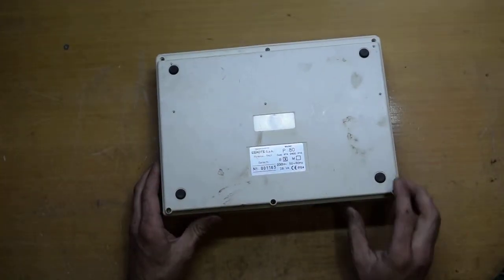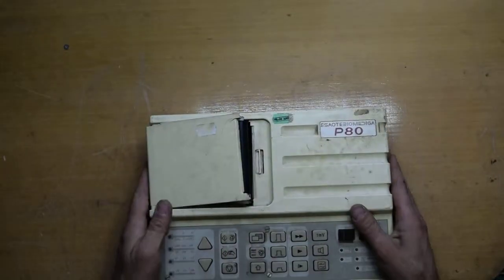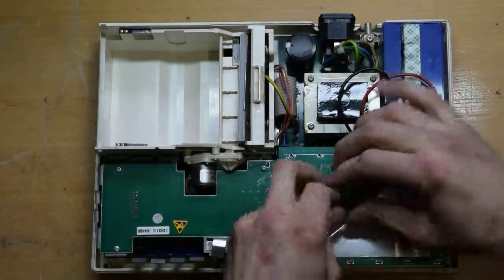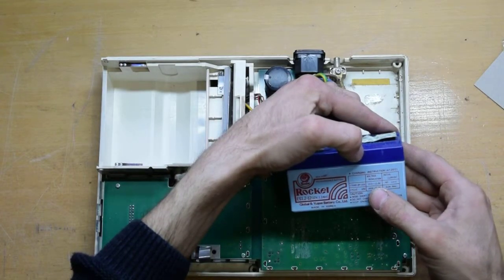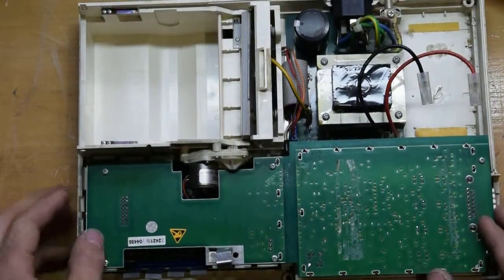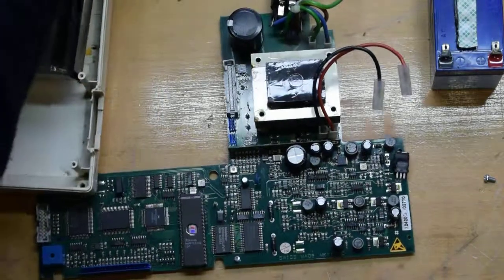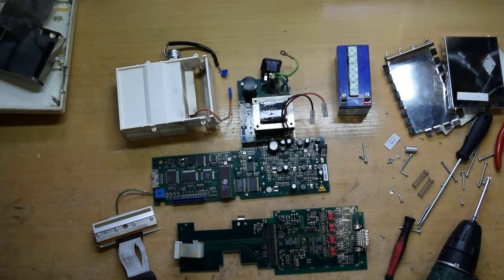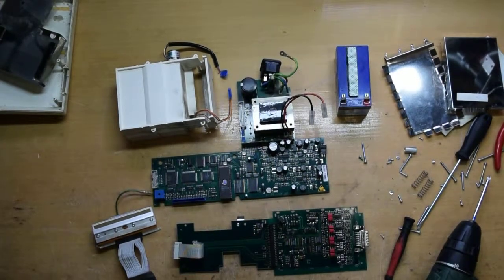Electrocardiograph teardown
electrocardiograph teardown of a esaote biomedica p80...:)